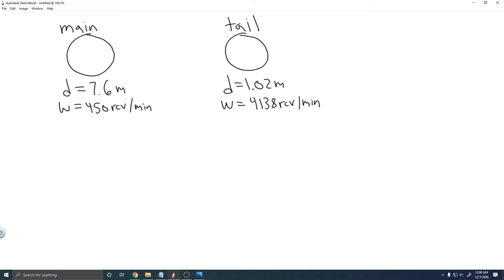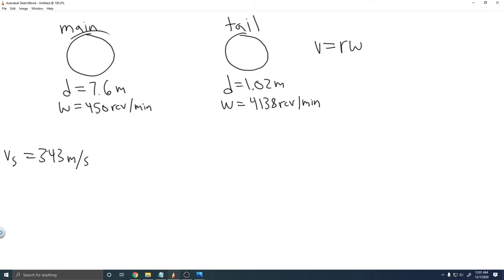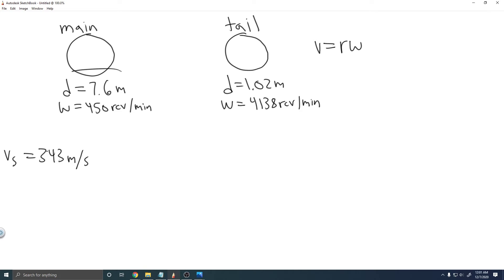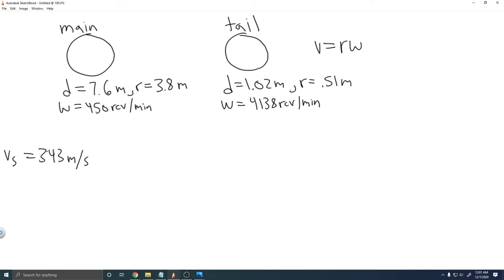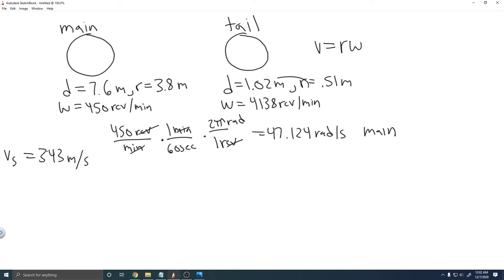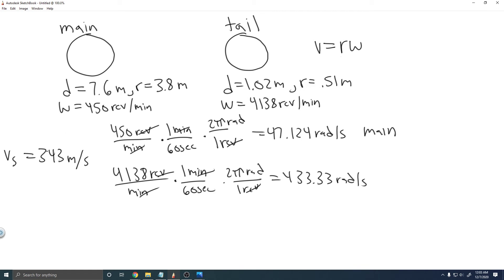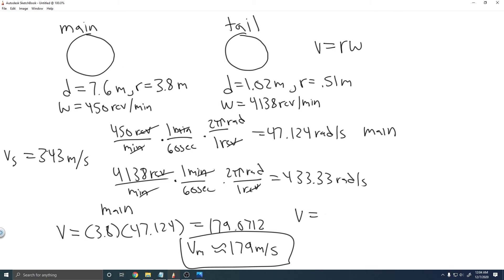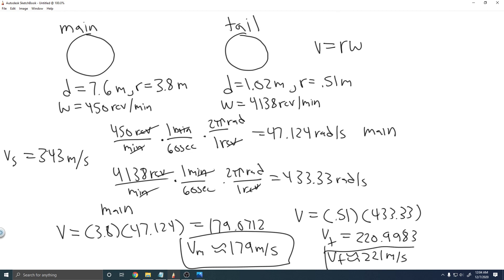The diameters of the main rotor and tail rotor of a single-engine helicopter are 7.60 m and 1.02 m,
The diameters of the main rotor and tail rotor of a single-engine helicopter are 7.60 m and 1.02 m, respectively. The respective rotational speeds are 450 rev/min and 4138 rev/ min. Calculate the speeds of the tips of both rotors. Compare these speeds with the speed of sound, 343 m/s. .